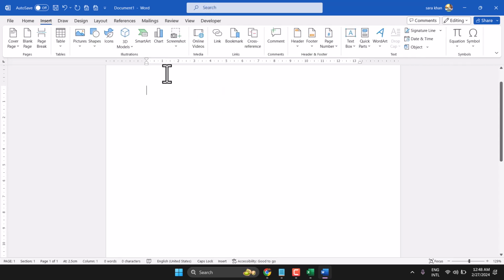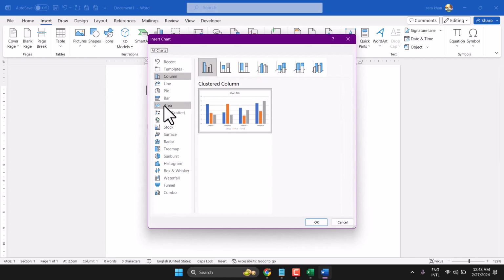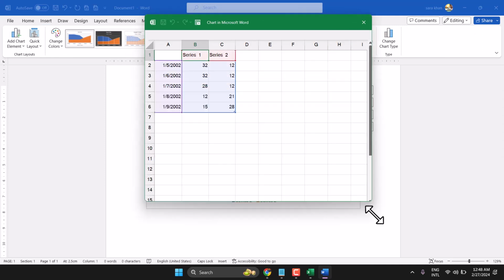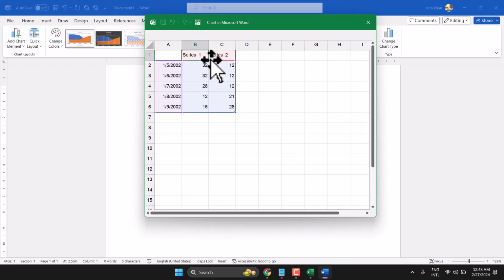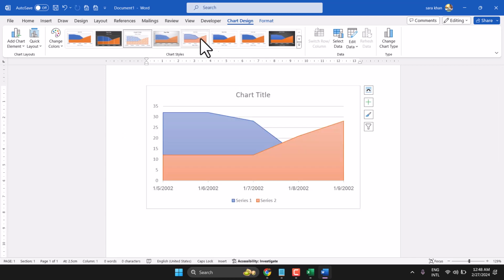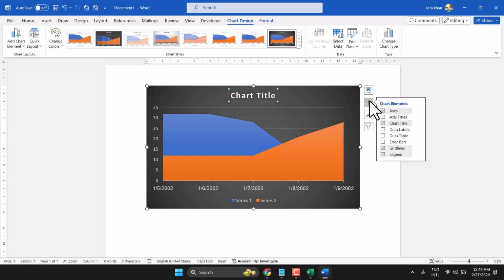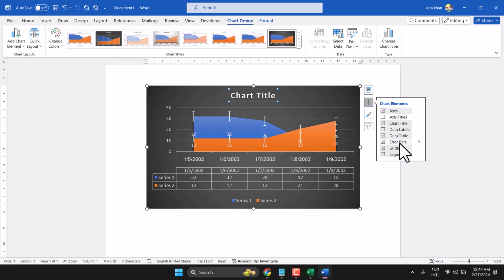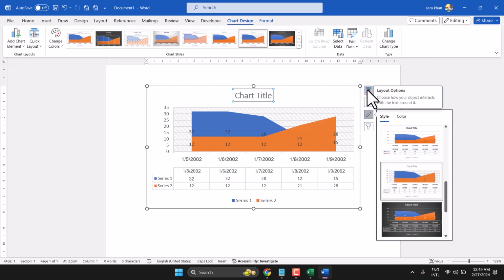How to make an Area Chart in Word